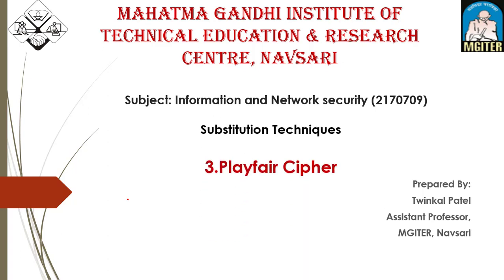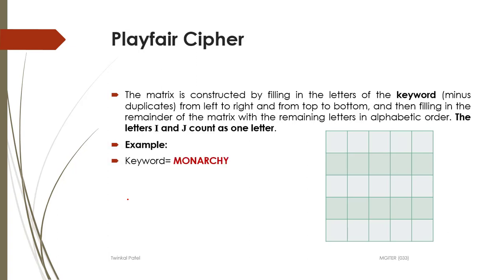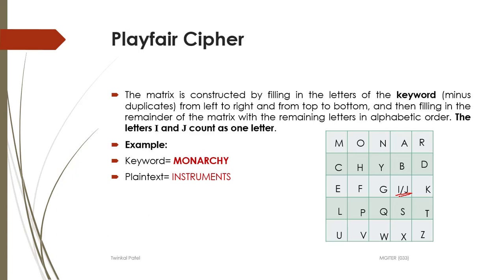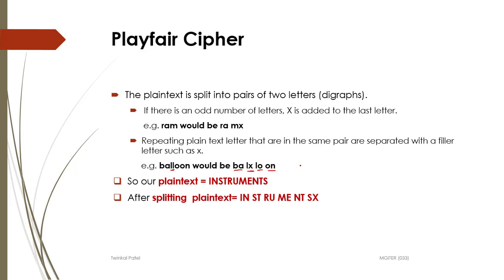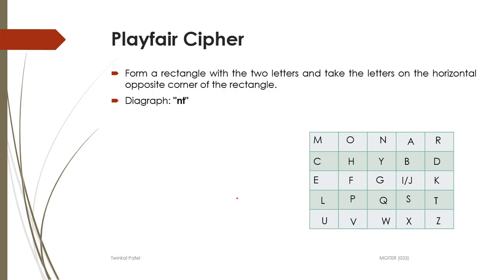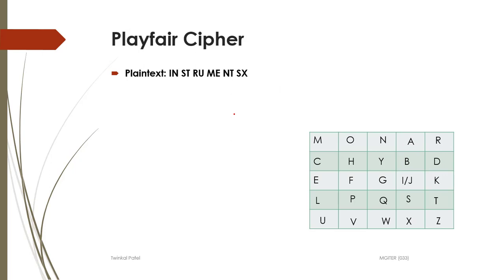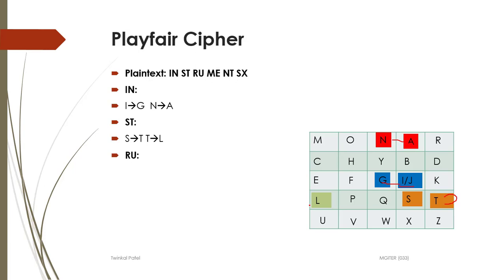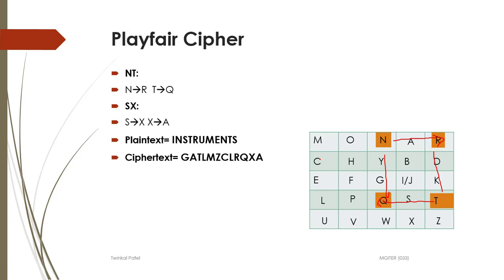INS: Unit-1 Playfair Cipher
Playfair Cipher